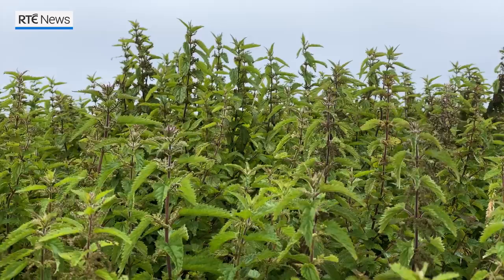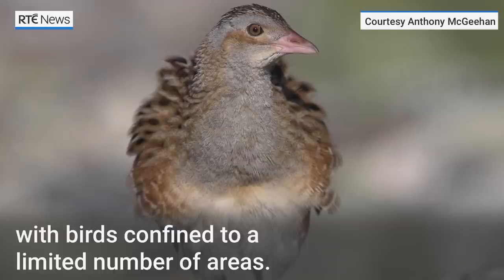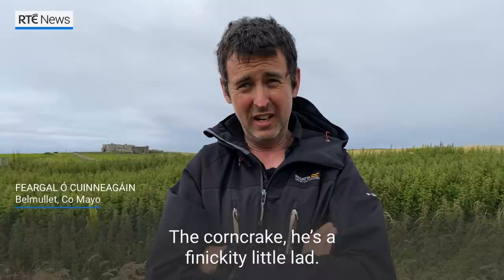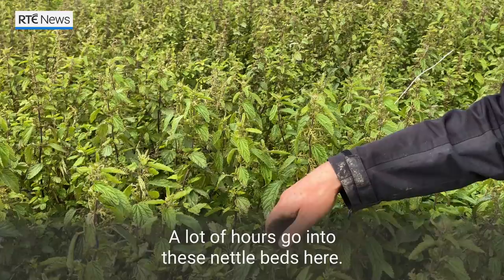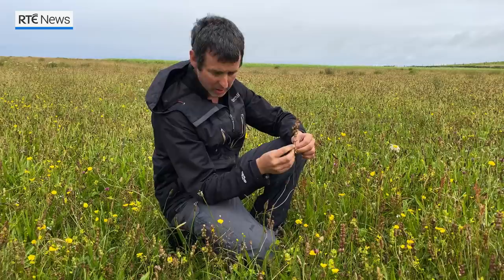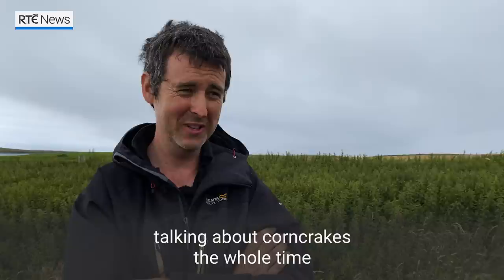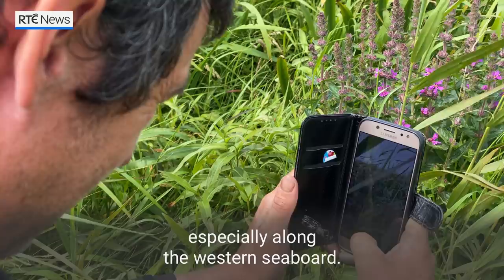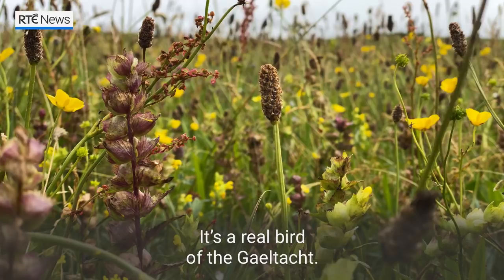Corncrake refuge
A Dublin-based vet is farming land in Co Mayo with the aim of helping the corncrake population survive in Ireland.

Last year, 162 calling males were recorded in Ireland with birds confined to a limited number of areas.

Since 2011, Feargal Ó Cuinneagáin has been working with the National Parks Wildlife Service (NPWS) Corncrake Farm Plan to create the ideal habitat for the rare bird whose population was almost wiped out by intensive farming.

The habitat consists of nettle, iris and hogweed beds along with a species-rich meadow.

This year, Mr Ó Cuinneagáin has recorded seven calling males on his 25 acre farm on the Mullet Peninsula.